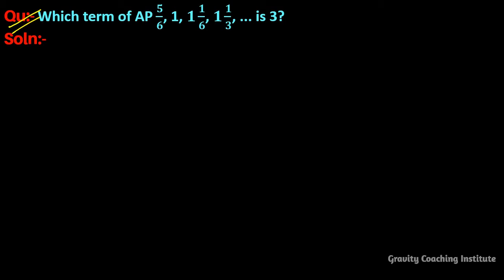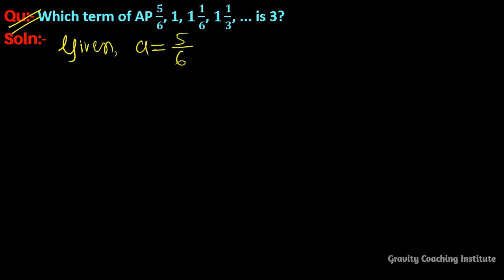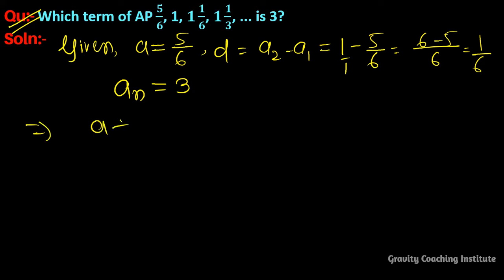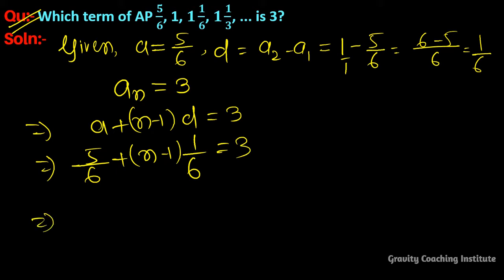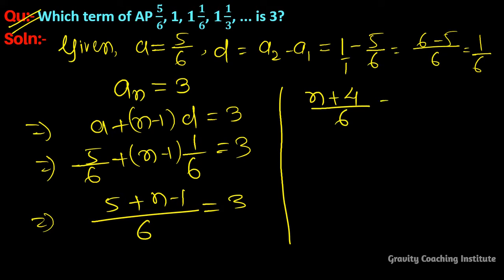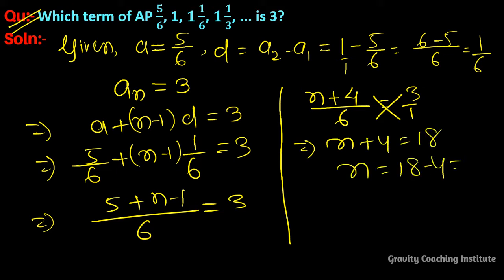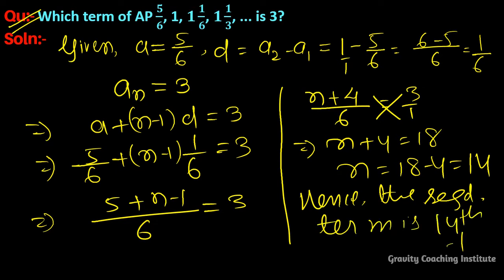Q23 | Which term of AP 5/6, 1, 1(1/6), 1(1/3), ... is 3? | Arithmetic Progressions(AP) | Class 10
Qu(23):- Which term of AP 5/6, 1, 1 1/6, 1 1/3, ... is 3?